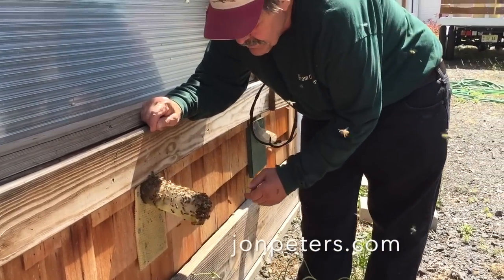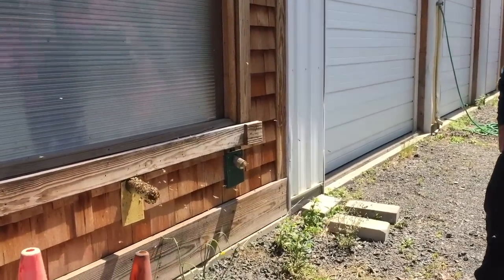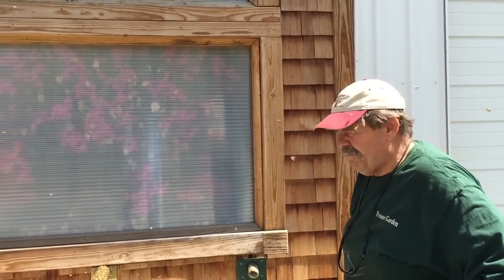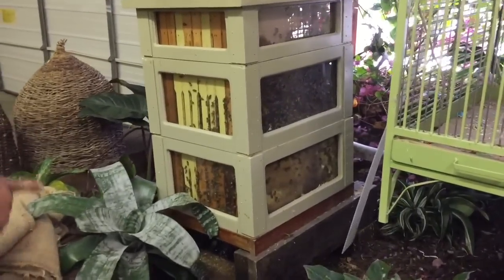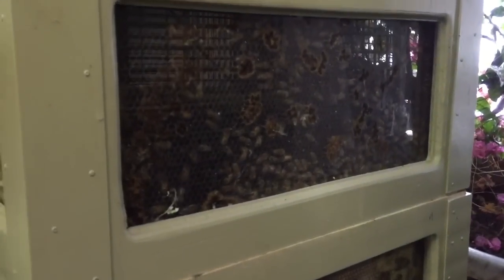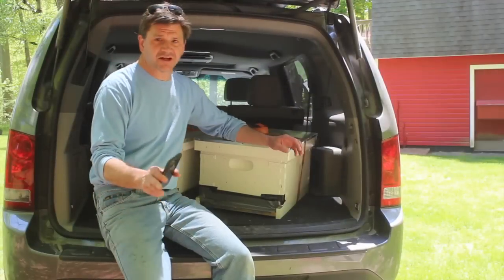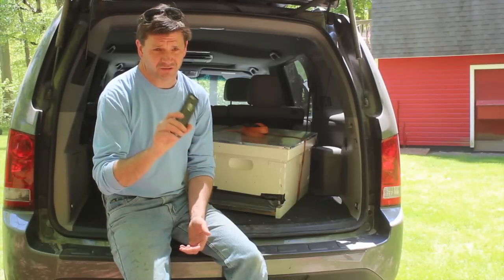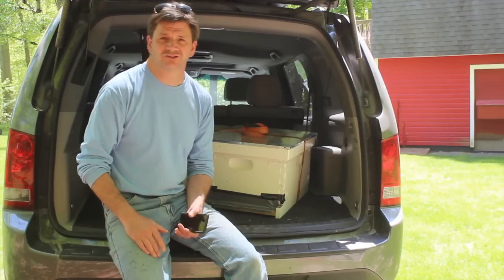Indoor Beehive Swarms, Why do Bees Swarm.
I picked up my bees today at From The Garden in Freehold, New Jersey.
While I was there Drew noticed the indoor observation beehive was about to swarm.  If you live in the area it's worth a visit or
for local raw honey and
more.
Great place and nice people Drew and Patty Madzin